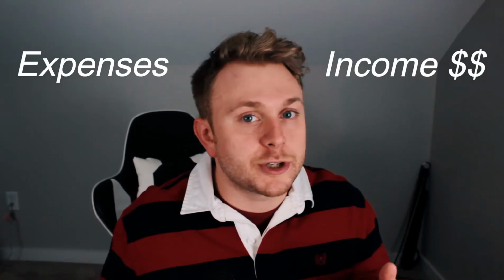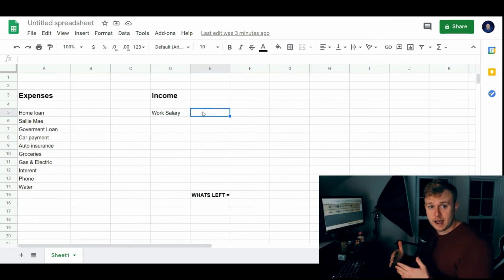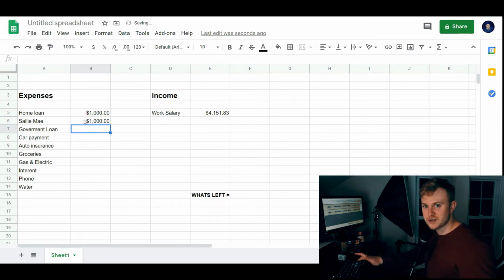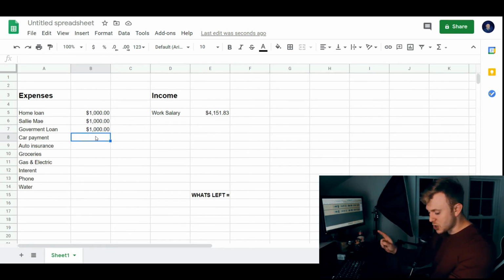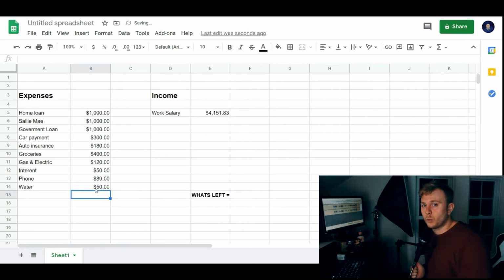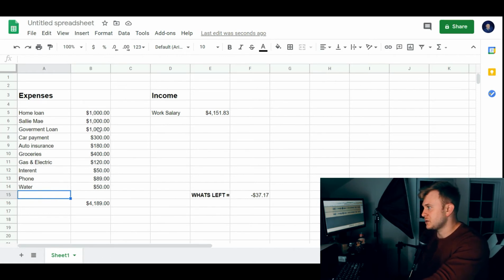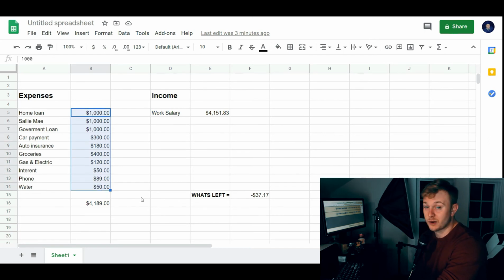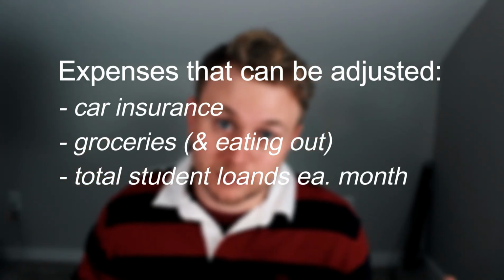THIS HAPPENS when you DONT budget! Budgeting w/ student loans on an occupational therapy paycheck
In this video, I make a budget! I get together all my monthly expenses and balance them out against my monthly income showing you how to make a budget. will I break even? will I be over budget? will I have money left to save? ...look a the thumbnail for a clue :'( I would say I am a prime candidate for poor budgeting. This is what it looks like to live on an occupational therapist paycheck and have way more expenses than you bargained for in a short time!

Here we can see what happens when you lack financial education and a whole bunch of new expenses get dumped on you at once and you haven't financially prepared yourself! Creating a budget is personal finance 101 and a necessity if you want to have financial freedom and independence. Student loans can be greatly influential on how you set up your bills each month.

Leave a comment of encouragement if you'd like, it's greatly appreciated! :)